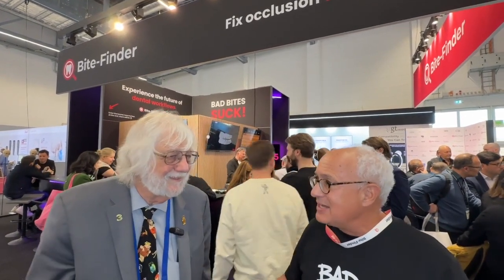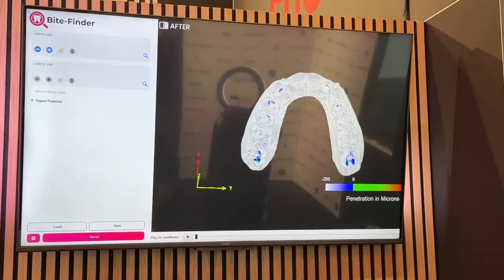Meet Bite-Finder, the AI That Finds Your Perfect Bite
Discover Bite-Finder, an AI-powered software that's redefining how digital dentists handle occlusion. In this quick walk-and-talk interview, we dive into how Bite-Finder delivers both static and dynamic occlusion in under 30 seconds—no buccal bite, facebow, or articulator required. Just upload upper and lower scans, and let the AI do the rest. It's fast, accurate, and seamlessly integrates with Exocad for any restoration type.

- AI-generated occlusion

- Dynamic motion and contact points

- Exocad integration

- Lightning-fast results

- Cost-effective per-case pricing

This is the future of occlusion in digital dentistry.